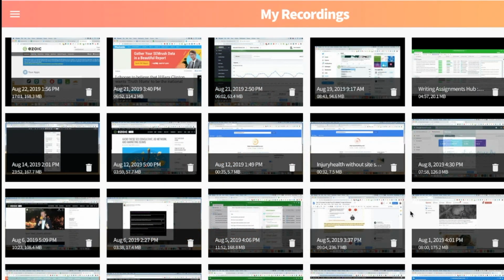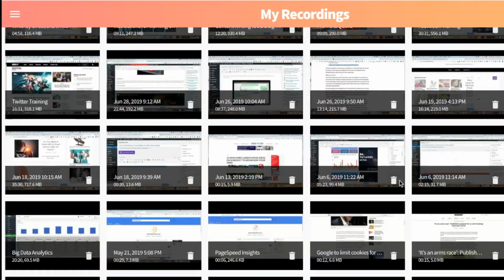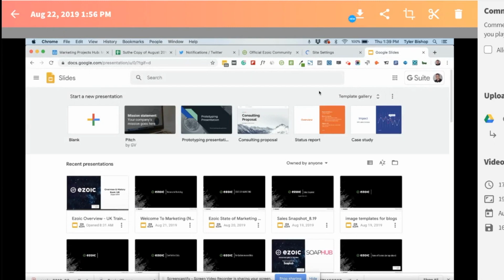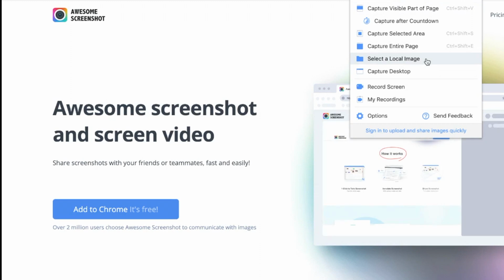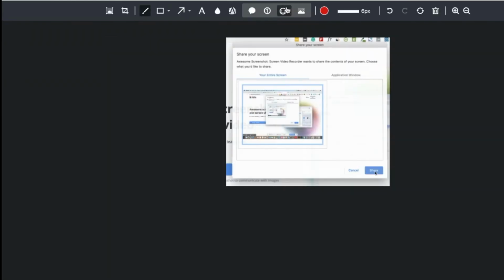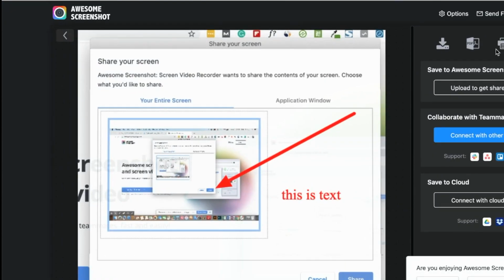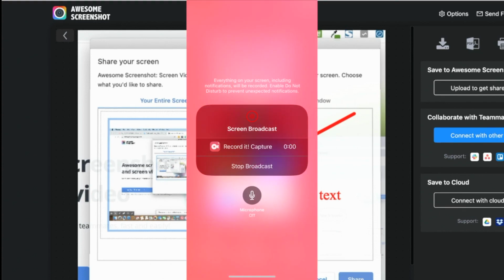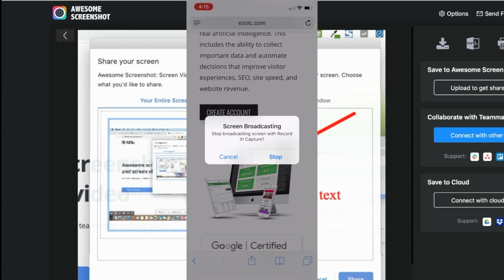Tools That Can Help You Create Better "How-To" Content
Tyler demonstrates how to use three easy, and nearly completely free, tools to create better how-to content for desktop screen recording and mobile screen recording.

One of my favorite tools that we are using right now is Screencastify. There is a free version, but the paid version gives you more versatility. One of the nice benefits of it is you can get turn these into GIF files as well. Export to MP4, and lots of more options. It's the best tool for screen recordings.

Awesome Screenshot is another tool that I like to use. It's a great tool to use to take screenshots when you want to embed information into blogs, newsletters, or more.

RecordIt is an app you can screen capture your phone on your device. When you exit out, it will tell you you're recording. When you finish, you press the red button and now you have a screen recording saved within the app.